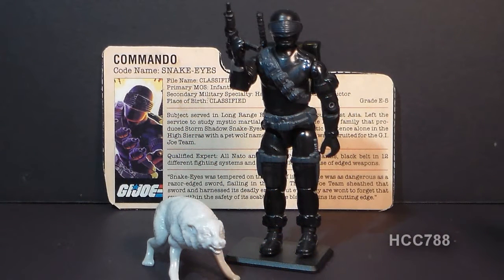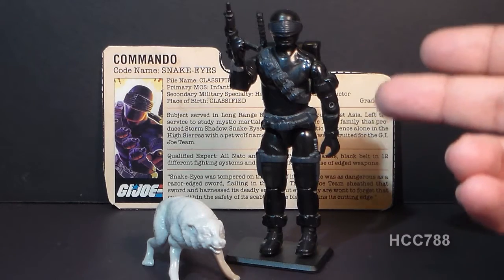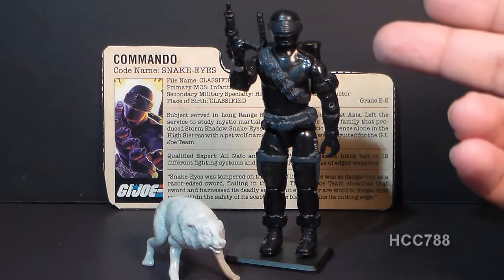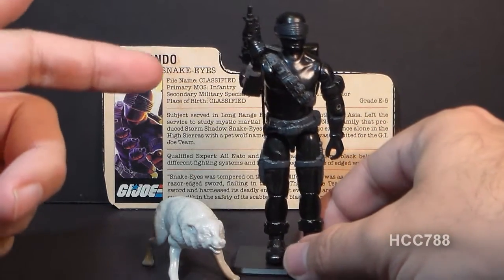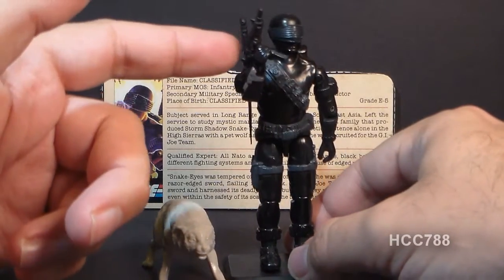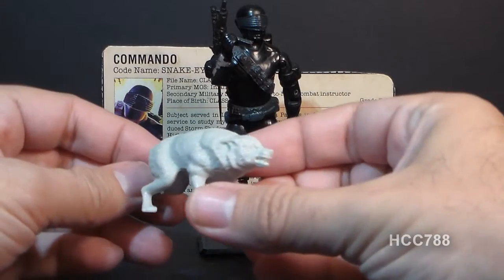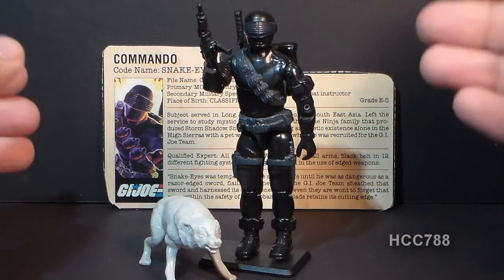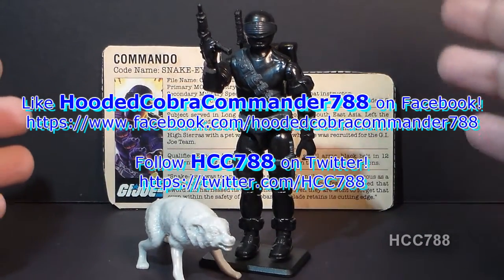HCC788 Quick Shot! 1985 SNAKE-EYES v2 - vintage G. I. Joe toy!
Like HoodedCobraCommander788 on Facebook!

Follow HCC788 on Twitter!